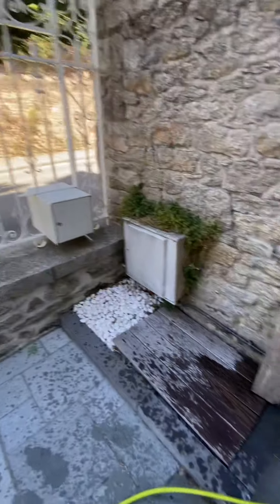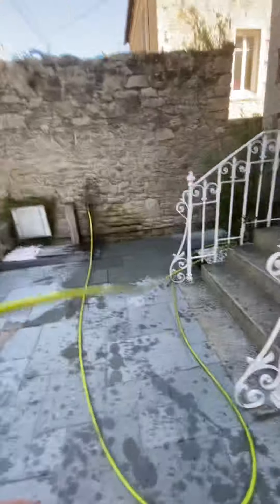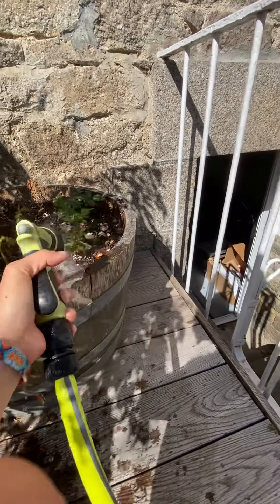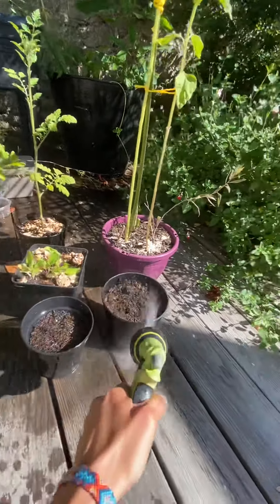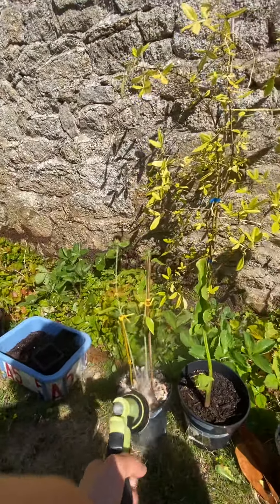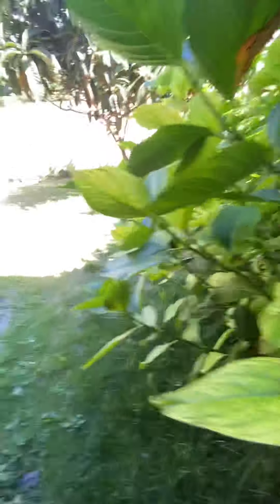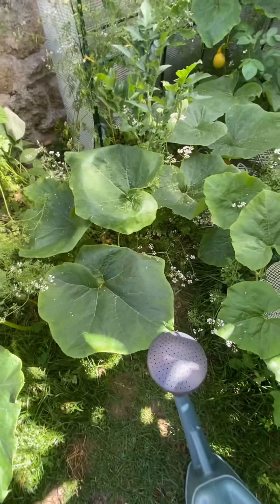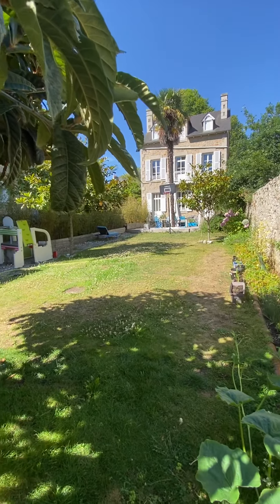Garden maintenance during your stay in Dinan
Please water the plants minimum twice a week or even every other day if the temperature is getting higher.

There are cherry tomatoes forming and raspberries at the end of the garden, mint and persil and coriander etc. Don’t hesitate to pick them up!! ;-)

We wish you an excellent stay in France. See ya!